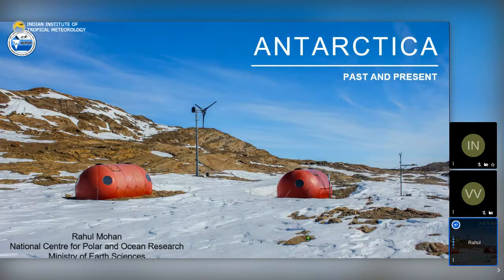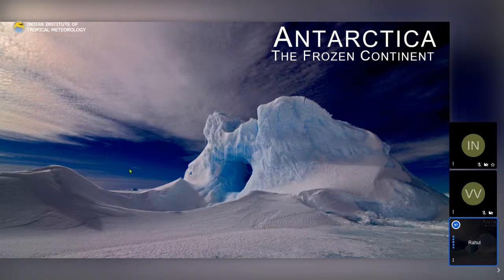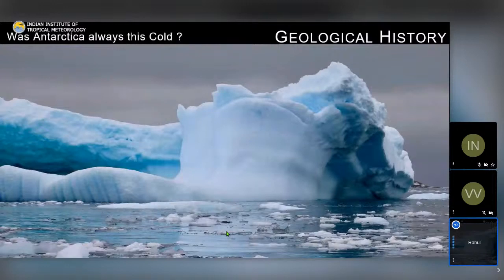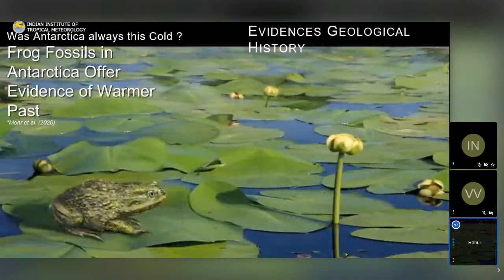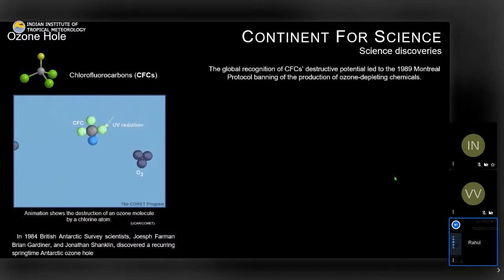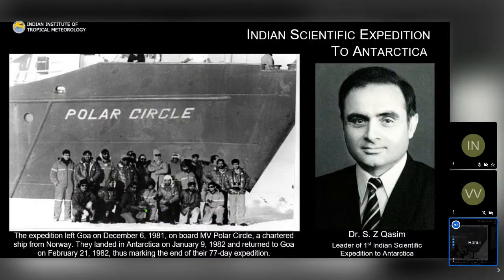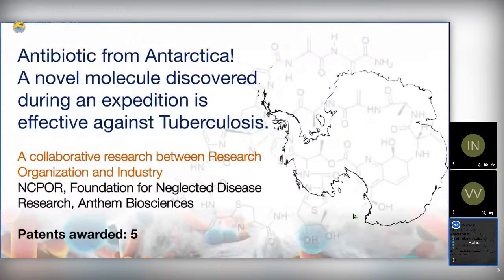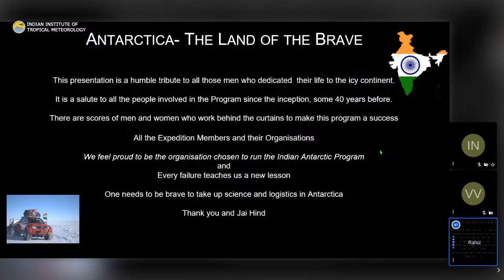MoES Webinar Series Dr. Rahul Mohan, Scientist-F and Group Director , NCPOR: 02-June-2020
Ministry of Earth Sciences, Govt. of India
MoES Webinar Series
Speaker: Dr. Rahul Mohan Scientist F and Group Director (International Cooperation and Outreach), NCPOR
Title : Antarctica- Past and Present